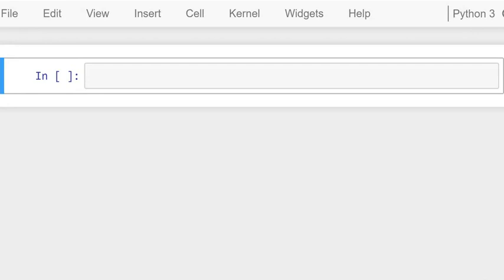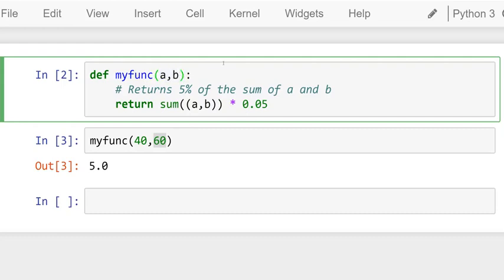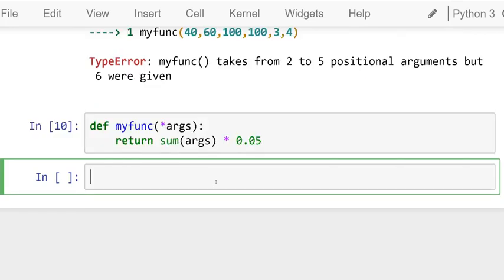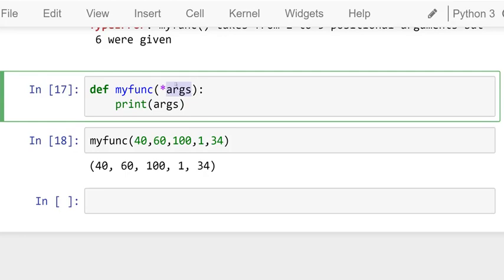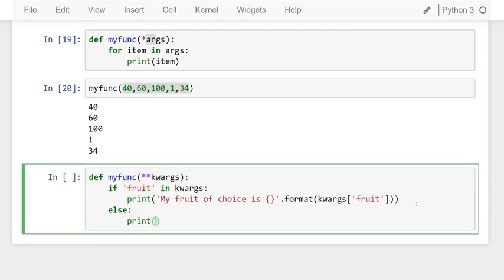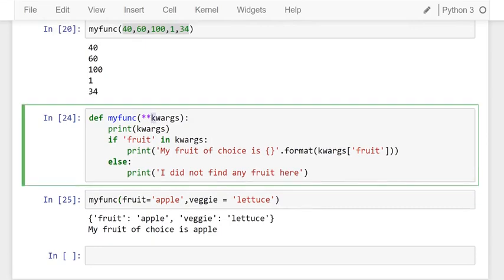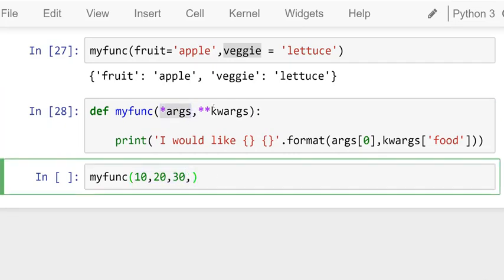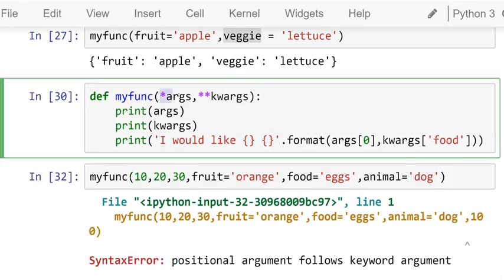#20 kwargs and args(*args and **kwargs) in python (Lecture-20) | python tutorial | pythonmade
In this Python tutorial  we will discuss kwargs and args(*args and  **kwargs)  in python .